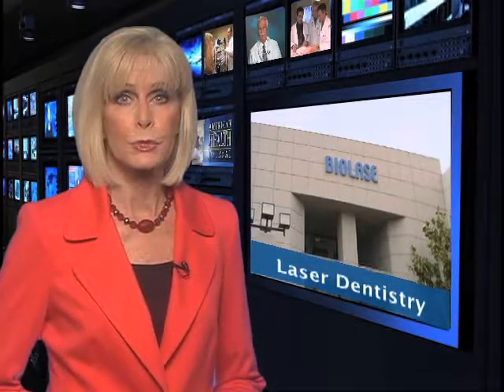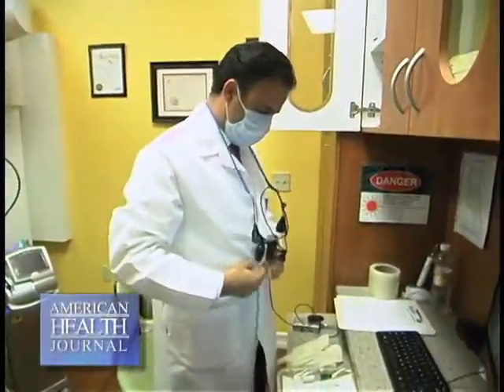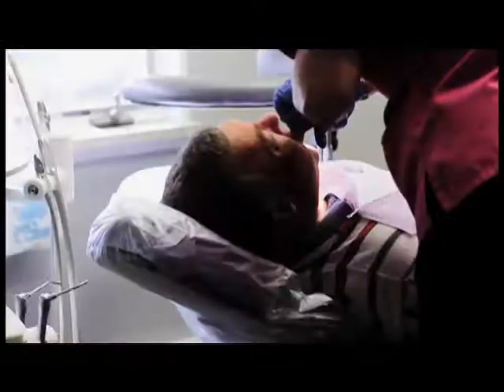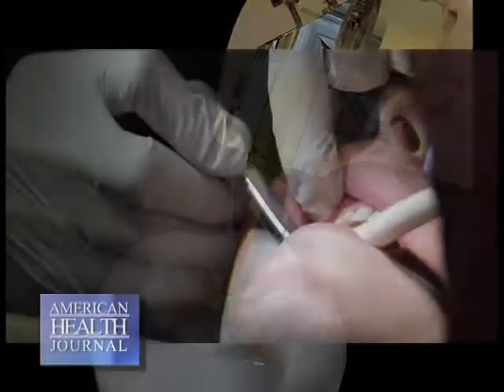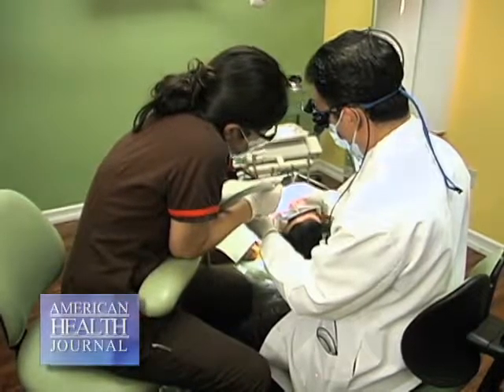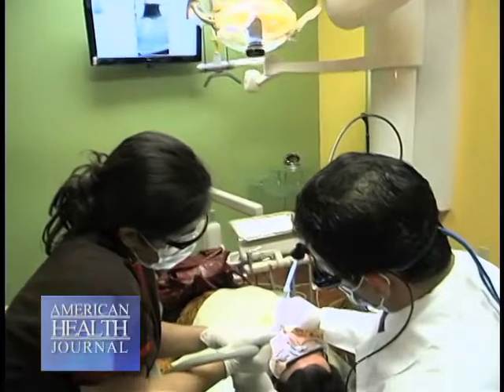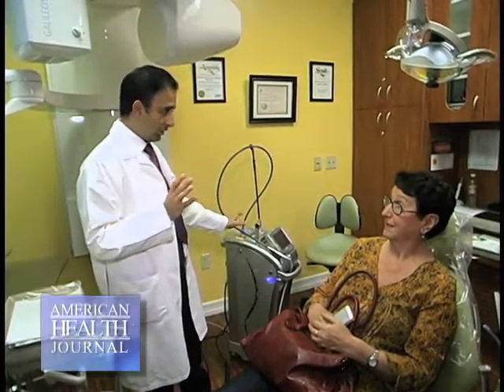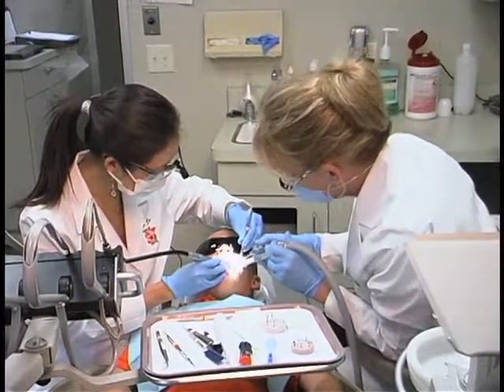Ramyar Elyassian DDS on Laser dentistry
The future of dentistry is here and is called Waterlase Technology, developed by Biolase. It offers no cuts, sutures or fear. We learned from Dr. Ramyar Elyassian, an award-winning diplomat of the American Board of Periodontalogy about this new method of painless dentistry.
American Health Journal creates video content for medical professionals and medical patients relating to health and healthy living. American Health Journal's content provides information regarding symptoms, diagnosis, treatments, and research for all types of medical conditions such as cancer and cancer treatments, diabetes, addiction, cardiology, children's health, mental health, ophthalmology, plastic surgery, podiatry, sleep disorders, and other medical categories so that medical professionals and medical patients have most accurate and recent medical information.